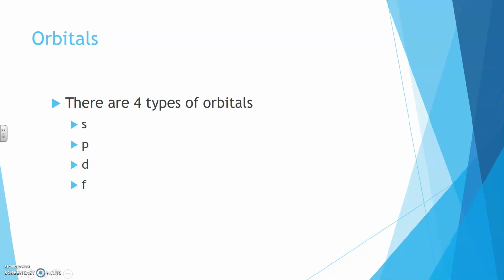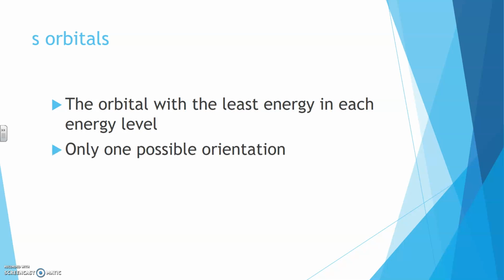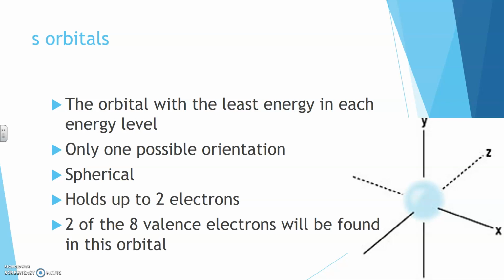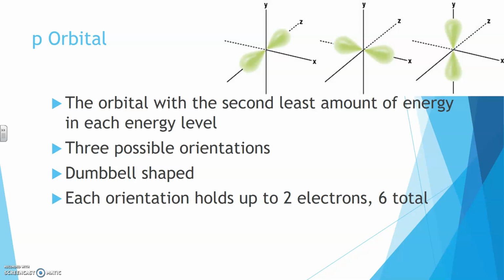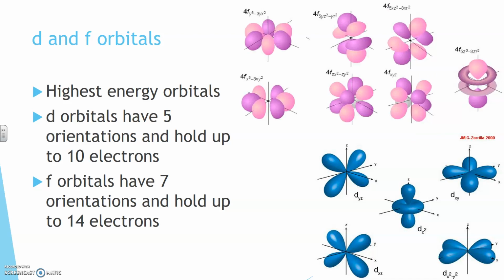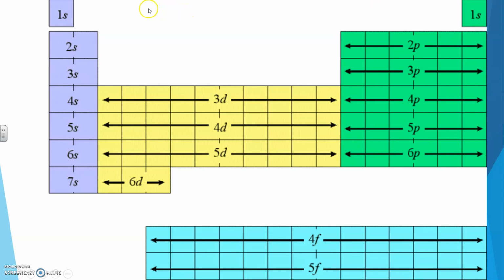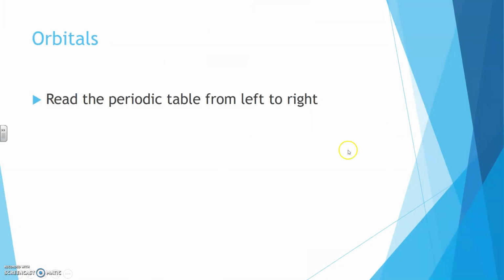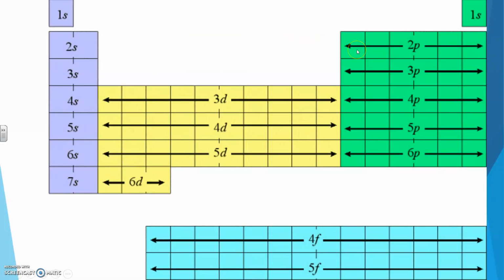Chemistry 5.2 Part 2